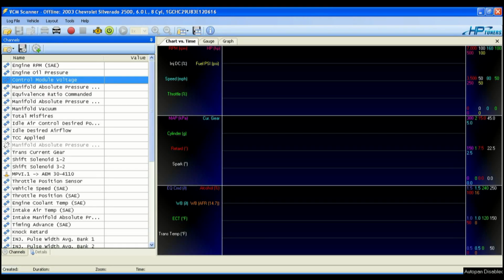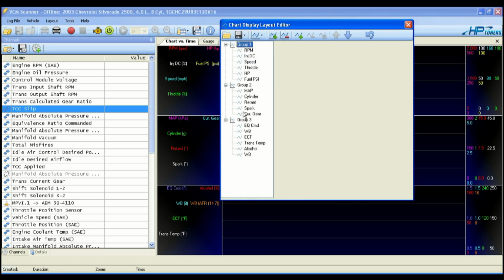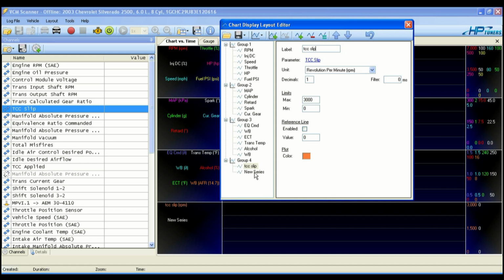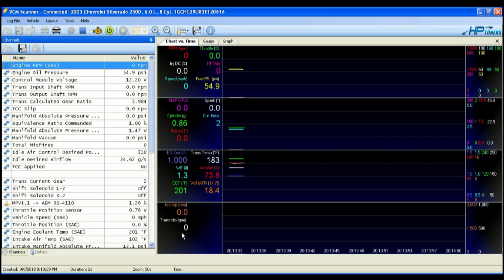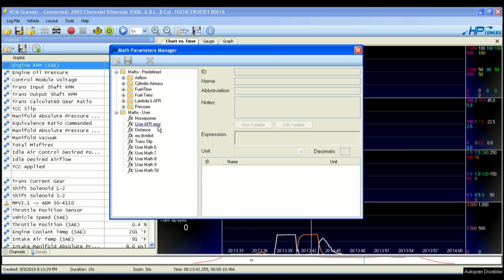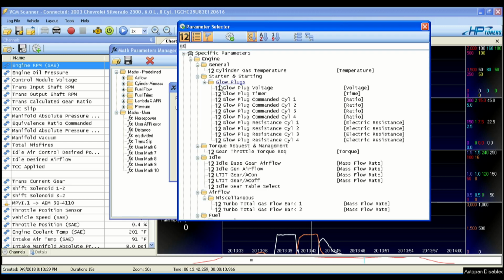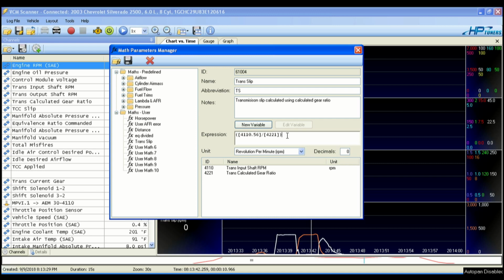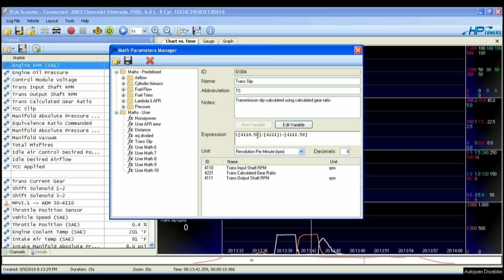How To Log Transmission And Torque Converter Slip In HPtuners!!!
HPtuners HP tuners how to log transmission slip, how to log torque converter TCC slip.